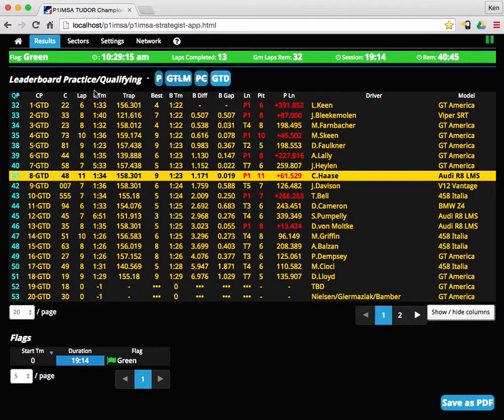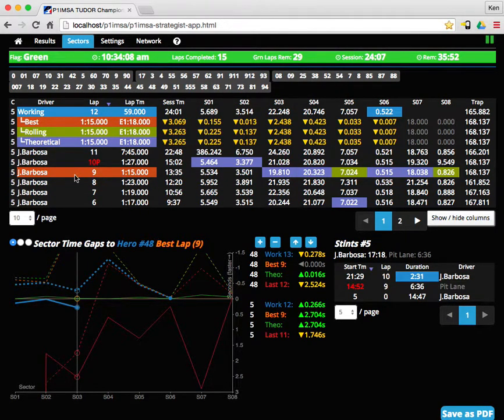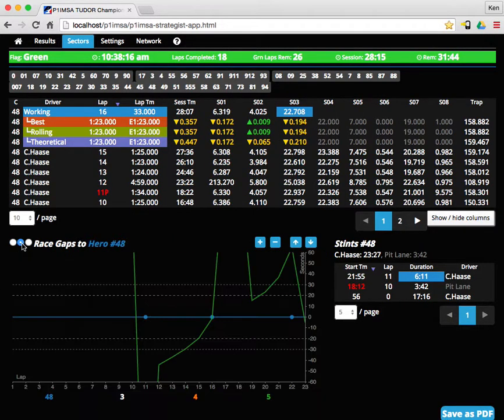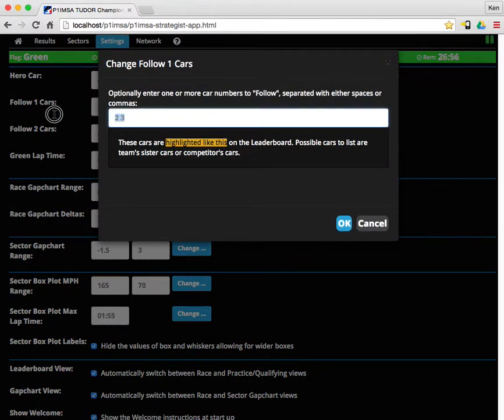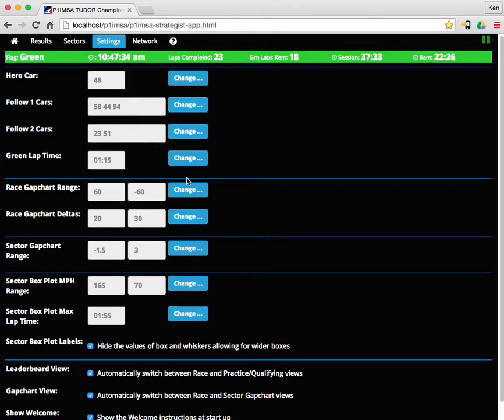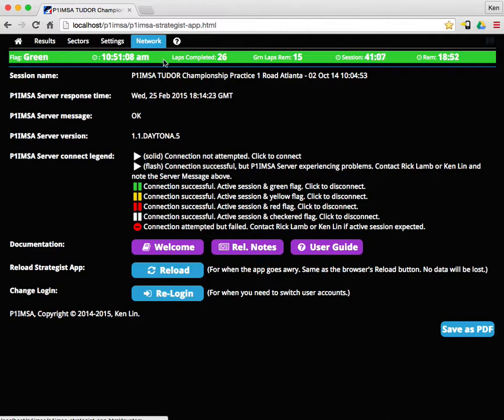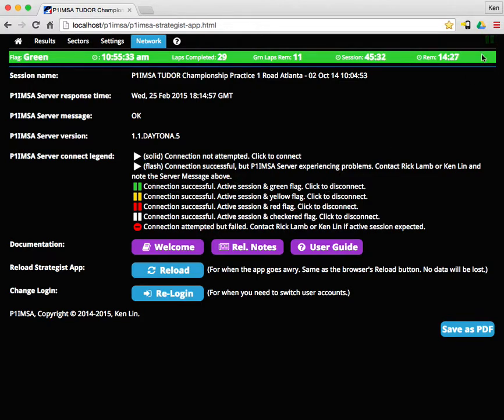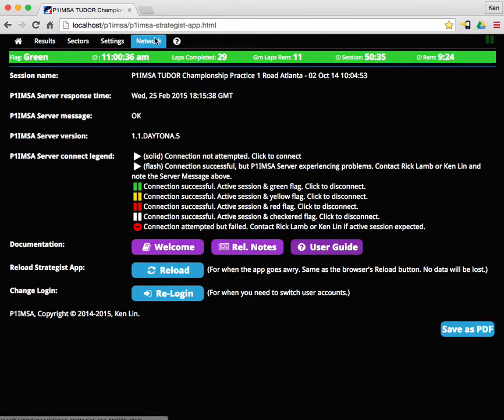P1TS Tutorial 2 - 5 Minute Tour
Tutorials for P1TS - Real-time race strategy software for International Motor Sports Association race teams:
  1 - Logging In and Connecting
  2 - 5 Minute Tour
  3 - Viewing Session Results
  4 - Predicting Lap Times
  5 - Comparing Sector Time Gaps
  6 - Using the Race Gapchart for Strategy
  7 - Comparing Average Sector MPH Distributions
  8 - Understanding Box and Whisker Plots